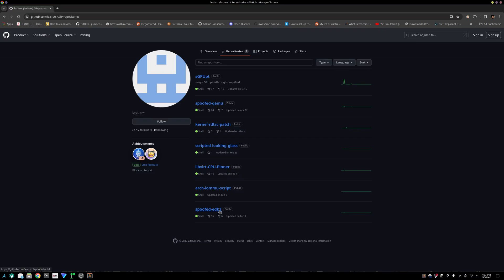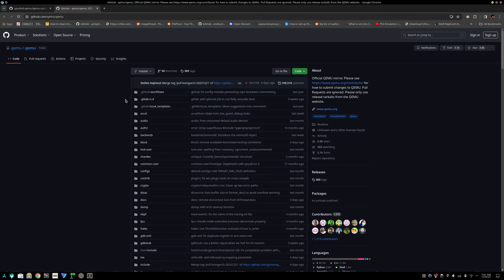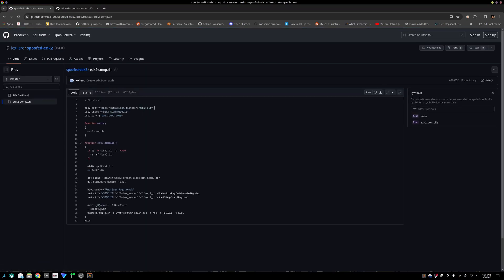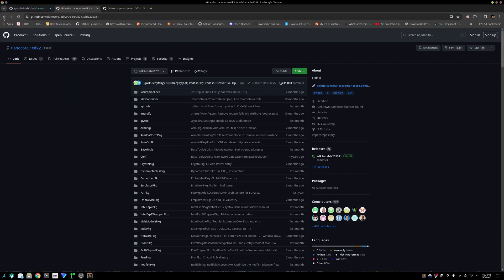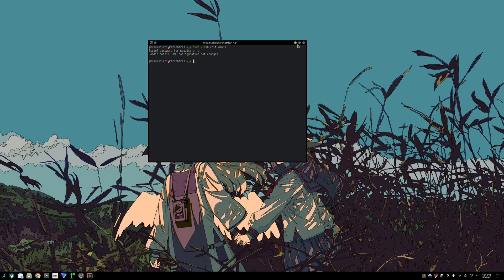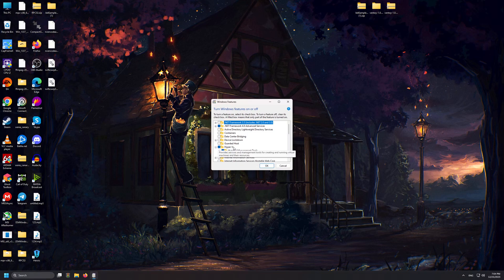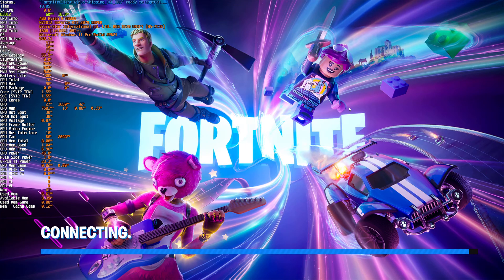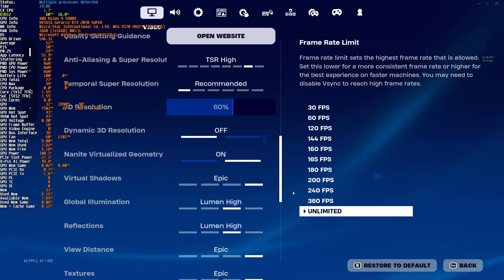Spoofed Qemu to bypass anti-cheats in VM Tutorial part 2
Will do verification to be able to input links in descriptions.
Please be patient.